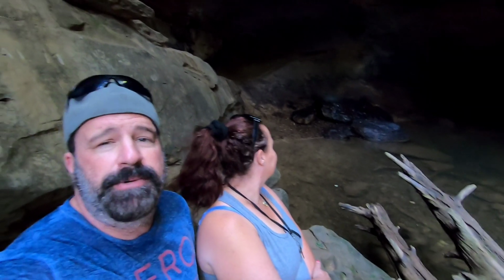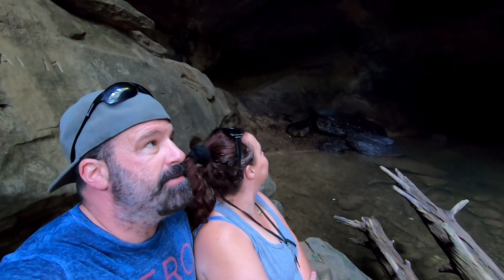Conkle's Hollow state nature preserve -- gorge trail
A wonderful trip to conkles hollow sadly falls not running but amazing place all the same

3f ul gear rain skirt
3f ul gear rucksack (camera bag)
rocket pure foot balm
missys trekking poles
tonys trekking poles
chaffing powder gel

ourworld_outdoors